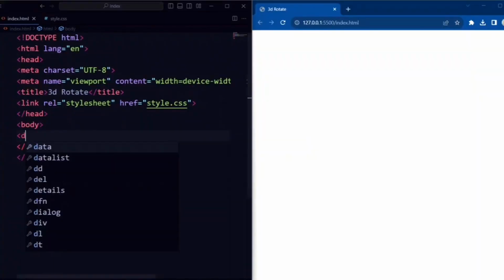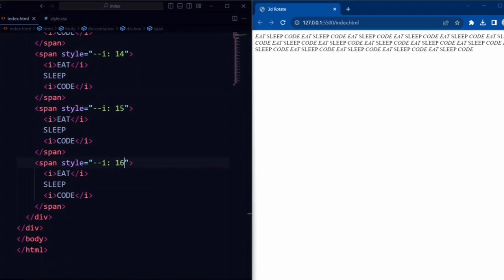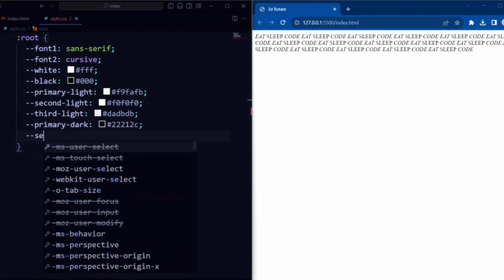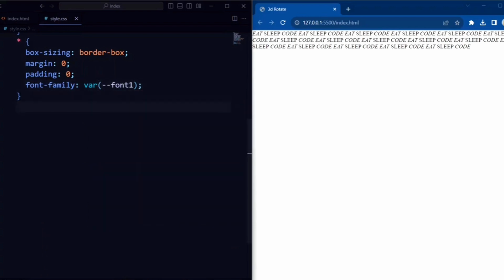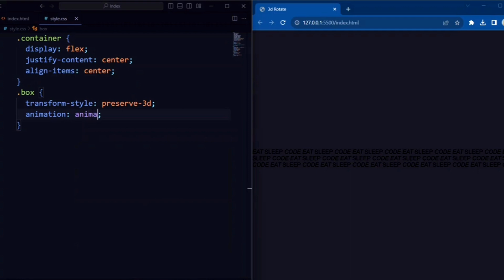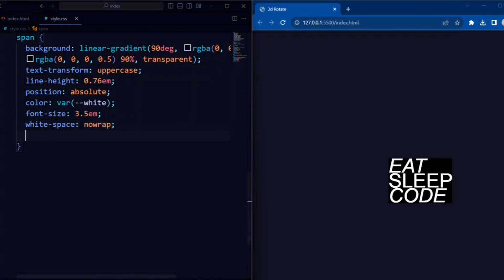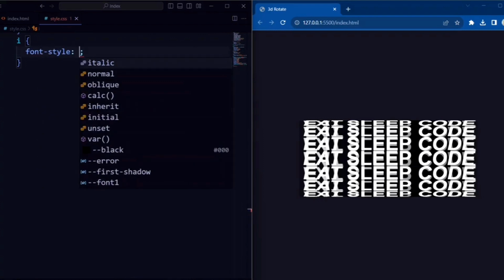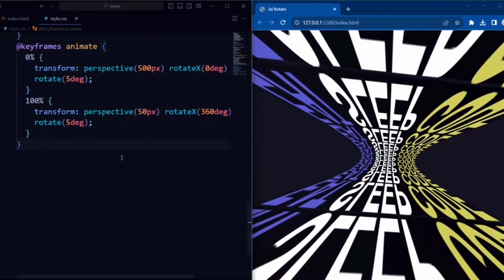CSS Rotating Text Animation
In this video we'll be diving into the world of CSS Animation, specially focusing on creating an creating a mesmerizing CSS Rotating Text Animation.

Rotating text animations in CSS are a visually appealing way to add dynamism and style to your web pages. Rotating text animations are a creative and eye-catching way to add visual interest to your web content. This effect involves making text appear as though it's rotating . Rotating text is achieved using CSS transforms.  To create a rotating effect, you'll typically use keyframes animation. Rotating text animations are highly customizable. You can adjust the rotation angle, speed, direction clockwise or counterclockwise, CSS animations are a great tool, excessive or complex animations